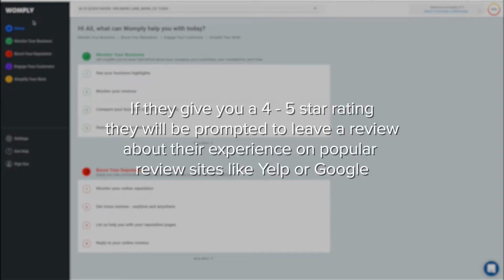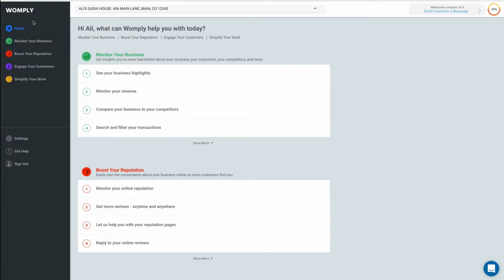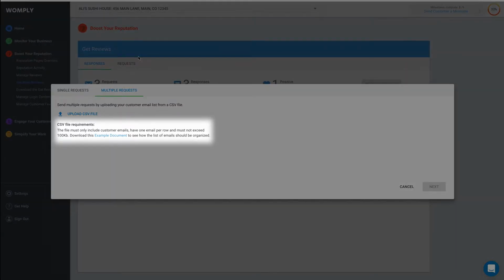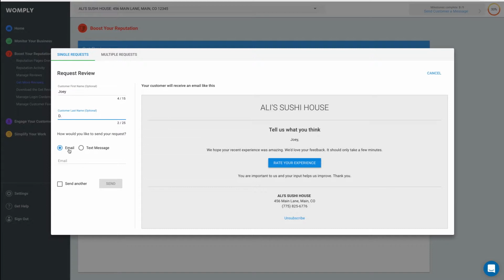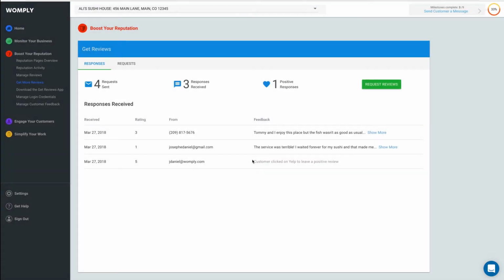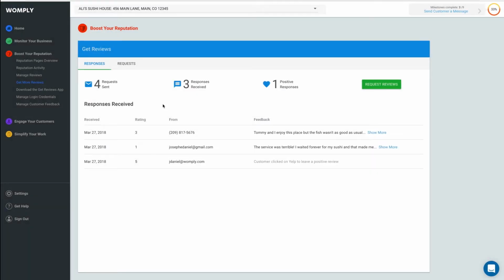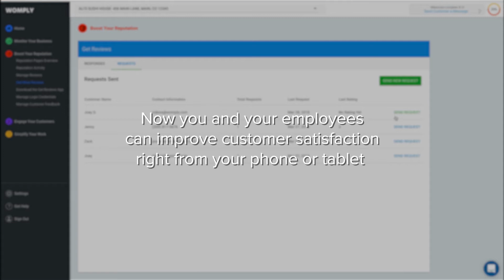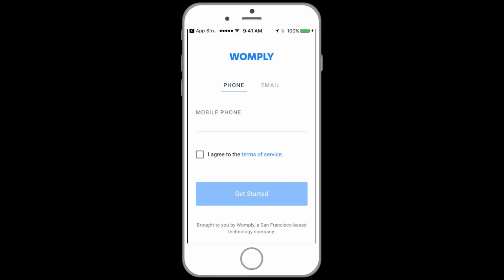Get More Reviews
Learn how to use Womply to get more reviews from your customers